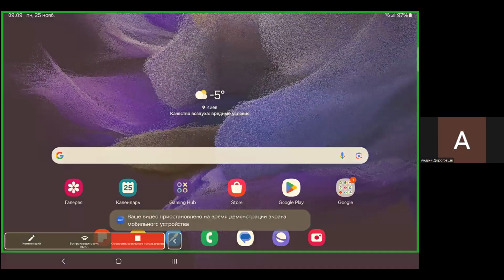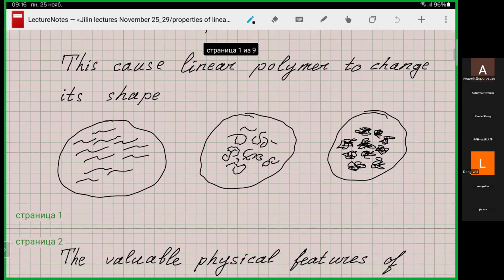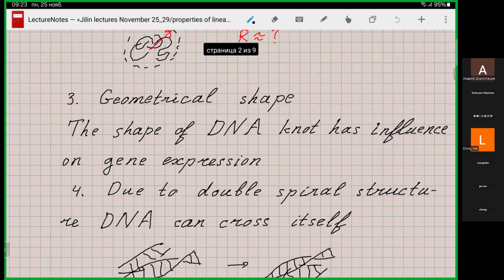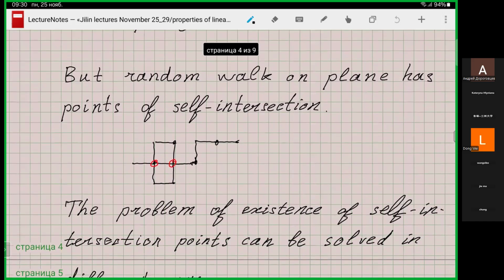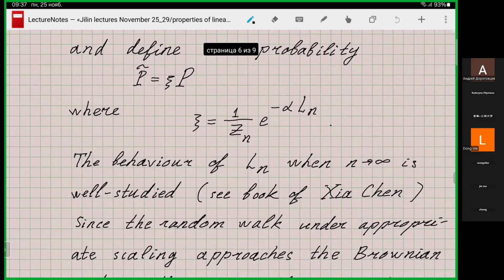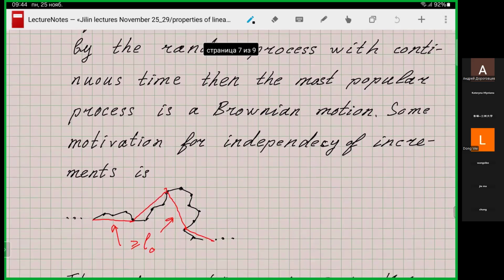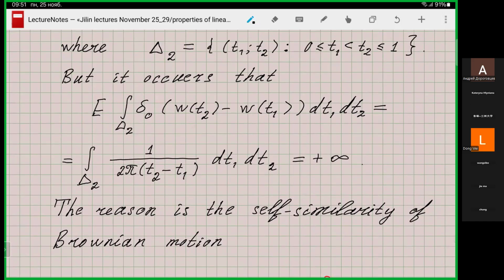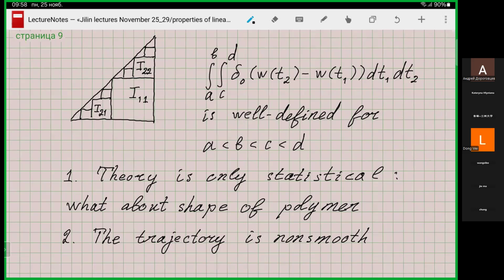Andrey Dorogovtsev. Lecture 1. Properties of linear polymer.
International Online mini school for students and young researchers
"Modern problems  in Stochastic Processes" 2024

Lecture course by Andrey A. Dorogovtsev  "Mathematical models of linear polymers"

Lecture 1. Properties of linear polymers. (Independence, Flory index, excluding volume effect. Brownian trajectories as free polymers. Self-intersections, Evans measure. Large deviations).

Lecture 2. Non-Markovian processes as polymer models. (Integrators. Renormalizations of self-intersection local times. Asymptotic of gyration radius, large deviations.)

Lecture 3. Models for polymer dynamics. (Self-crossing and folding effects. Image of the smooth curve under Gaussian random field. Changing of the topological type. Characteristics of complexity. Flow of Brownian motions and Markov semi-groups. Folding of the random curves)